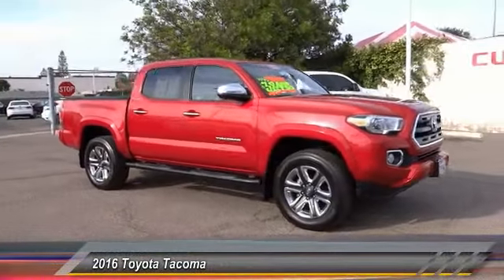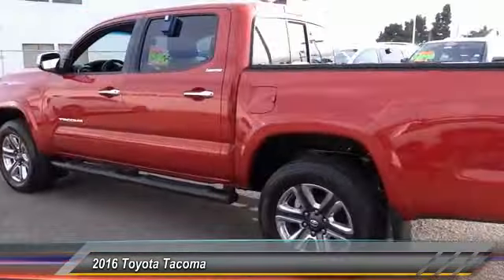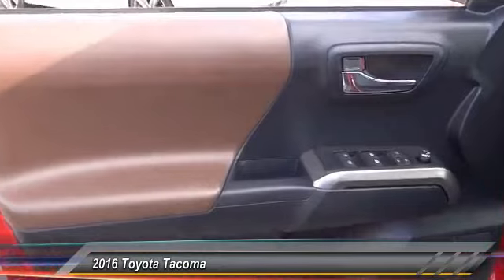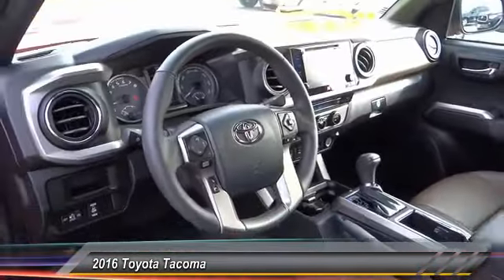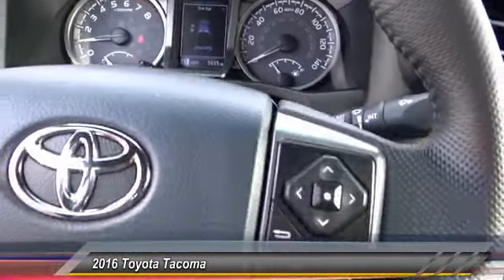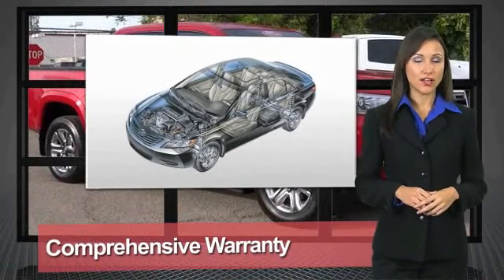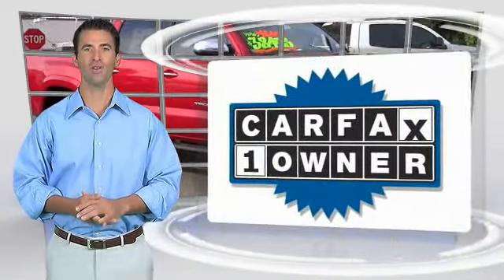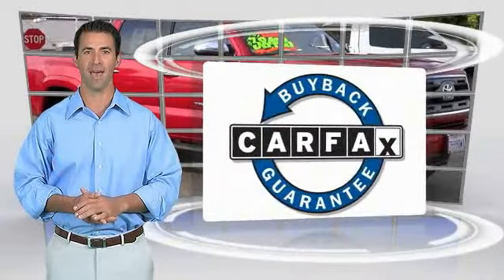2016 Toyota Tacoma Toyota Of Huntington Beach 370299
2016 Toyota Tacoma 2WD DOUBLE CAB V6 AT LIMITED

18881 Beach Blvd.

TOYOTA OF HUNTINGTON BEACH PROUDLY SERVING ORANGE COUNTY, HUNTINGTON BEACH, COSTA MESA, GARDEN GROVE, IRVINE, WESTMINSTER, AND SURROUNDING SOUTHERN CALIFORNIA LOCATIONS. THIS RED 2016 Toyota TACOMA IS EQUIPPED WITH A Engine: 3.5L Atkinson-Cycle V6 -inc: VVT-iW wider intake and VVT-i exhaust, AUTOMATIC TRANSMISSION, AND RECEIVES AN ESTIMATED 19 City/24 Hwy MPG. OR VISIT US AT 18881 BEACH BLVD HUNTINGTON BEACH, CA 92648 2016 Toyota TACOMA 2WD DOUBLE CAB V6 AT LIMITED Stock #: 370299 | VIN: 3TMEZ5CN6GM002780 | 2016 Toyota Tacoma 2WD Double Cab V6 AT Limited Toyota of Huntington Beach